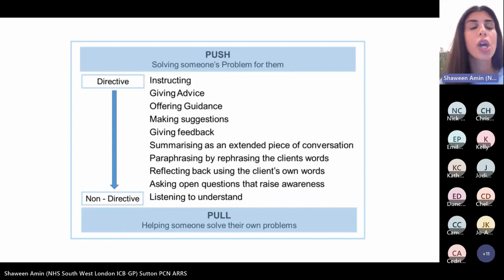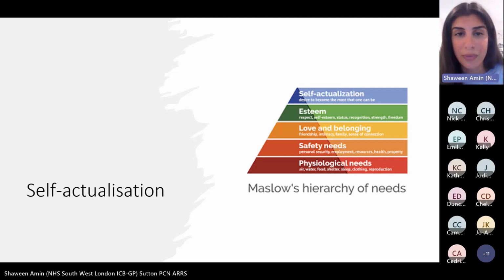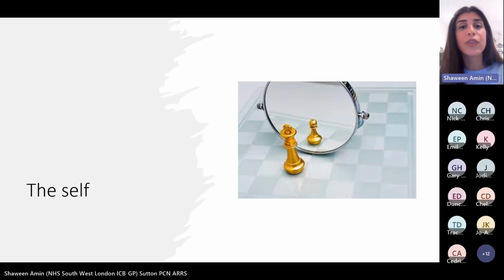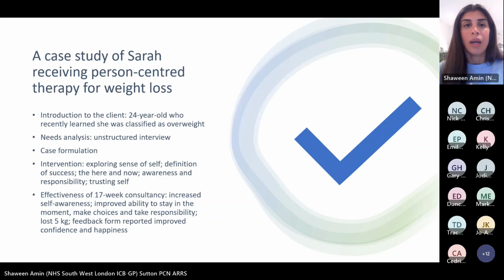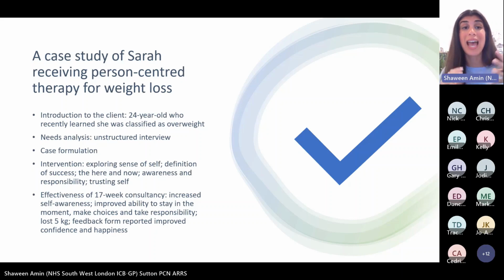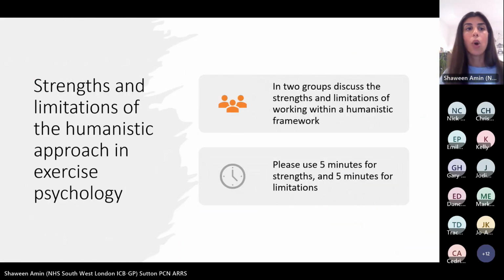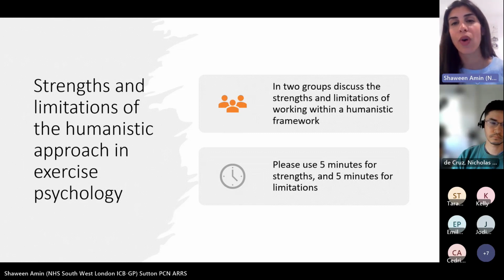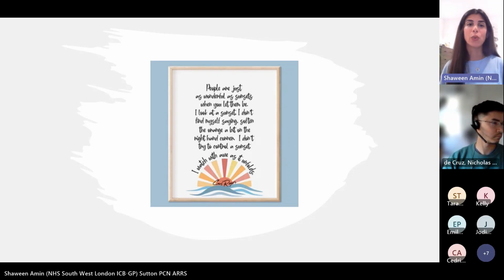DSEP Network and Learn - Humanistic approaches to health behaviour change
Shaween Amin joins the DSEP Network and Learn team to talk about her experiences of using humanistic approaches in exercise psychology.